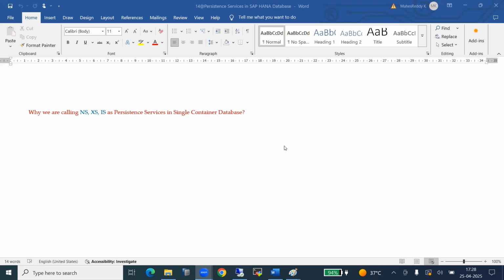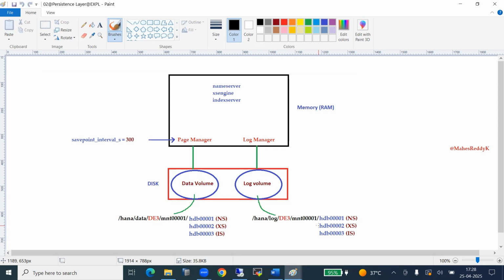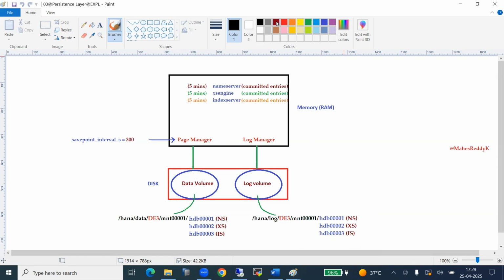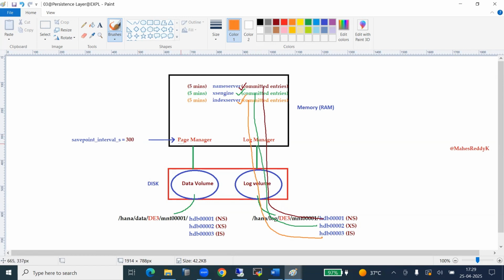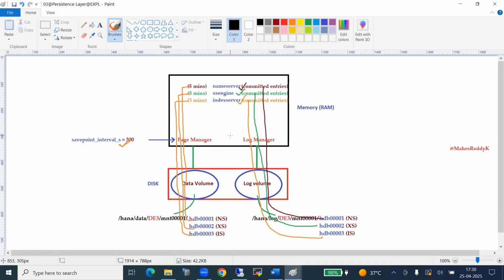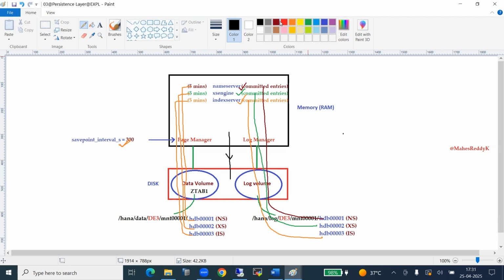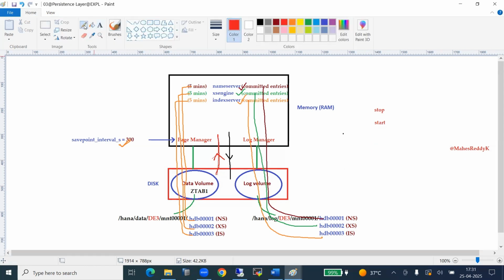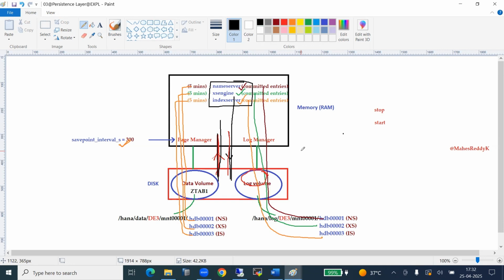Persistence Services in SAP HANA Database